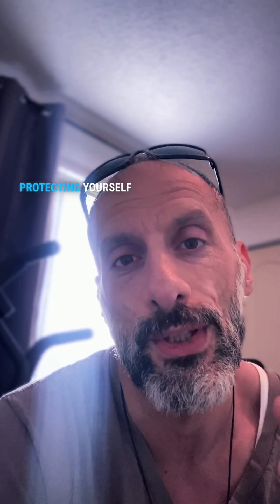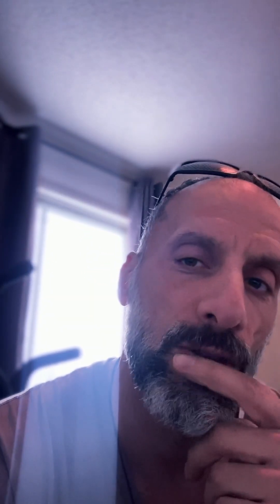Citric Acid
Citric Acid Made from Corn